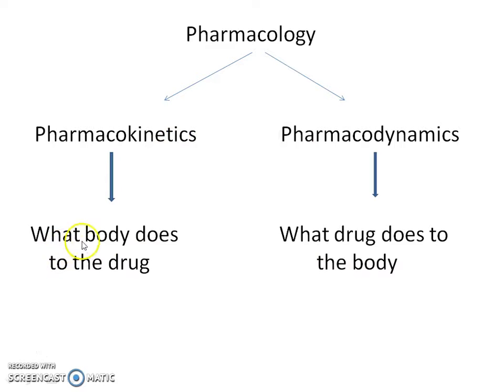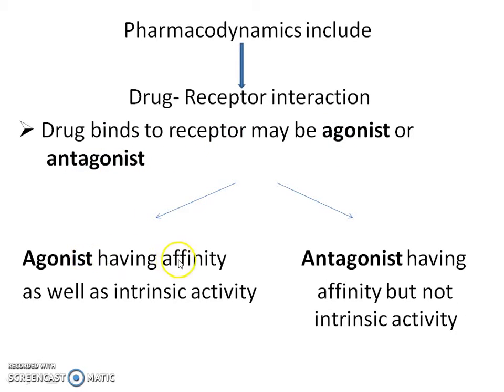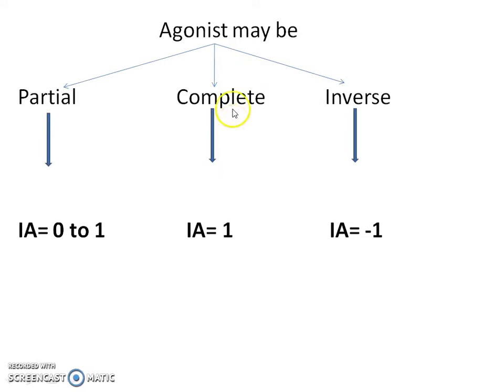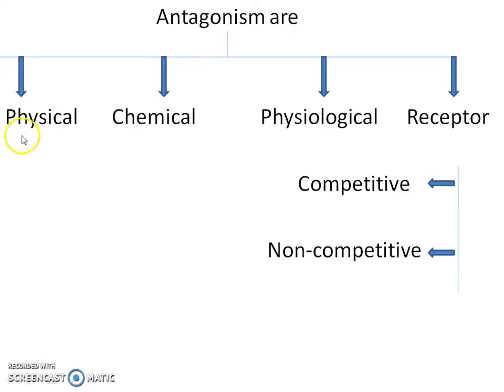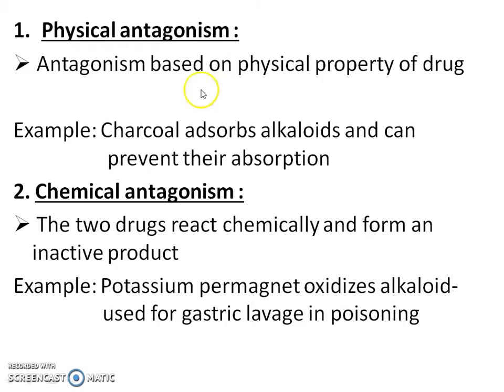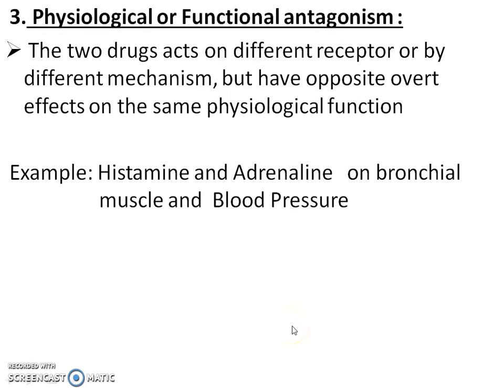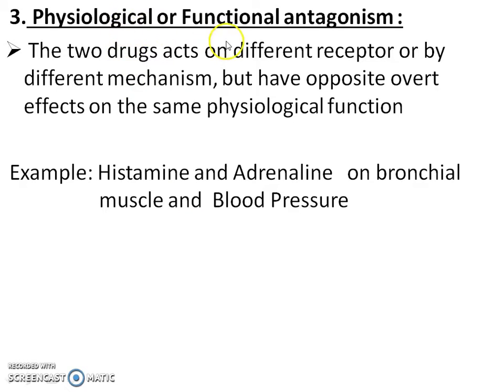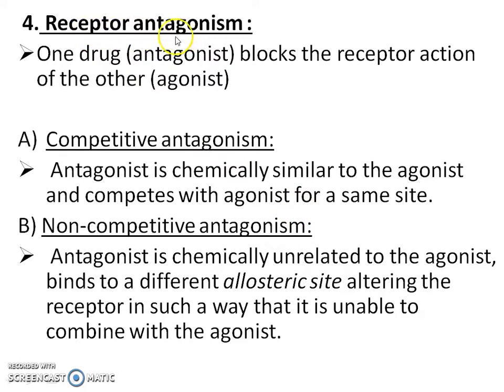Copy of Introduction of General Pharmacology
Pharmacokinetics, Pharmacodynamics